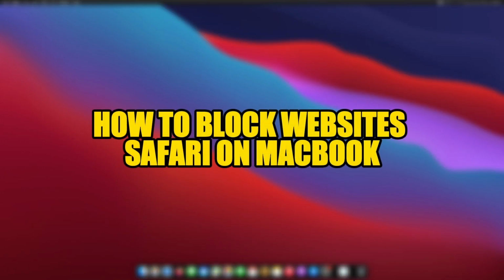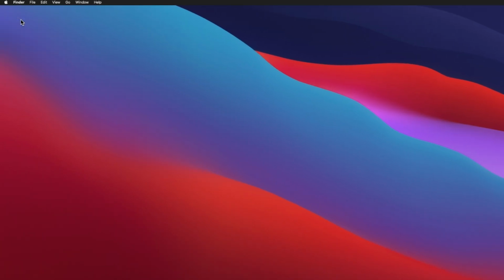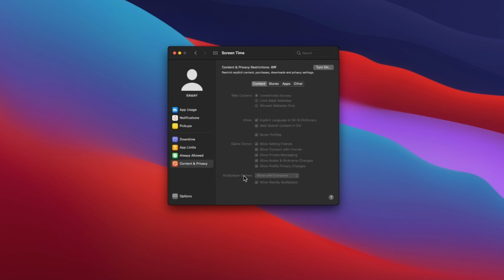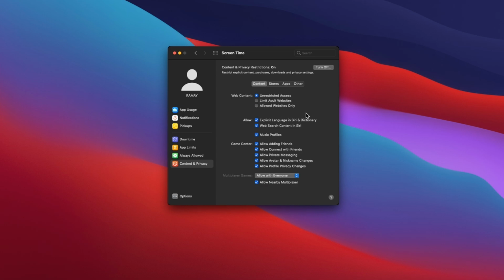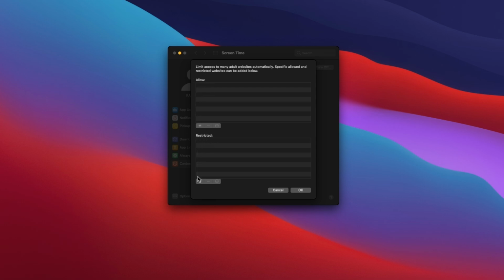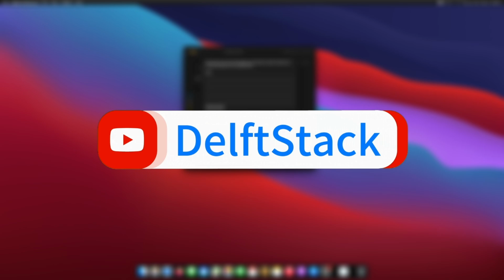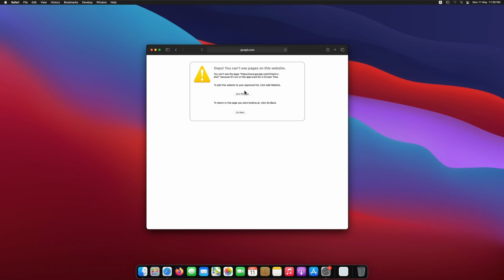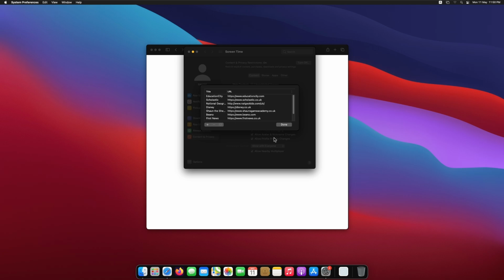Block Websites in Safari on MacBook (2026 Guide) | Step-by-Step Tutorial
Want to block distracting or unwanted websites in Safari on your MacBook? 🔒💻 In this DelftStack tutorial, you’ll learn how to use Screen Time and Content Restrictions to block specific websites in Safari on macOS quickly and easily.

This step-by-step guide covers enabling Screen Time, configuring Content & Privacy restrictions, adding blocked websites manually, and using advanced website restriction options for parental controls or productivity 🚀

✅ How to block websites in Safari on MacBook
✅ Enabling Screen Time restrictions on macOS
✅ Using Content & Privacy settings properly
✅ Adding websites to the restricted list
✅ Blocking YouTube and other distracting websites
✅ Using “Allowed Websites Only” mode for parental controls

⏳ Timestamps
⏱ 00:00 – Introduction
⏱ 00:06 – Open System Settings on MacBook
⏱ 00:16 – Enable Screen Time
⏱ 00:26 – Open Content & Privacy Restrictions
⏱ 00:40 – Turn On Restrictions Toggle
⏱ 00:48 – Access Web Content Settings
⏱ 00:58 – Choose “Limit Adult Websites”
⏱ 01:17 – Open Customize Restrictions
⏱ 01:26 – Add Restricted Websites
⏱ 01:38 – Block YouTube.com Example
⏱ 01:52 – Save Changes & Restart MacBook
⏱ 02:07 – Use “Allowed Websites Only” Mode
⏱ 02:22 – Final Summary & Tips

Apple Menu → System Settings
System Settings → Screen Time
Screen Time → Content & Privacy
Content & Privacy → Web Content
Limit Adult Websites → Customize
Restricted Section → Plus (+) Icon
Allowed Websites Only Mode

📌 Summary
This tutorial explains how to block websites in Safari on a MacBook using macOS Screen Time restrictions. By enabling Content & Privacy controls and adding websites to the restricted list, you can reduce distractions, improve parental controls, and limit access to unwanted websites directly in Safari.

👉 If this tutorial helped you:
📤 Share this guide with other MacBook users